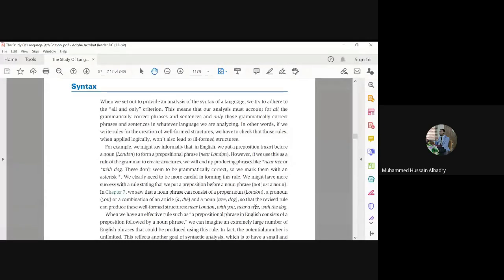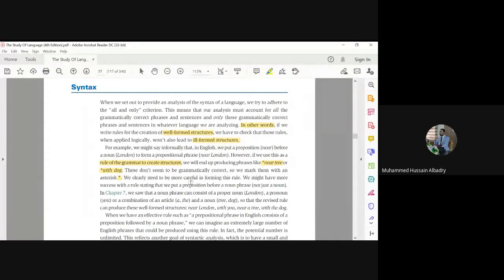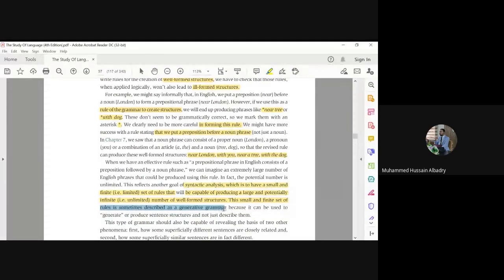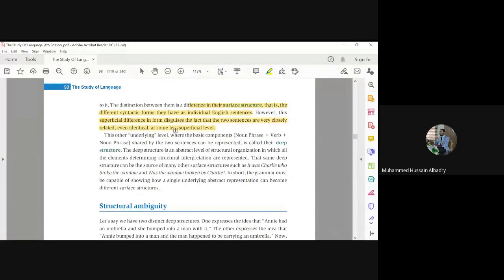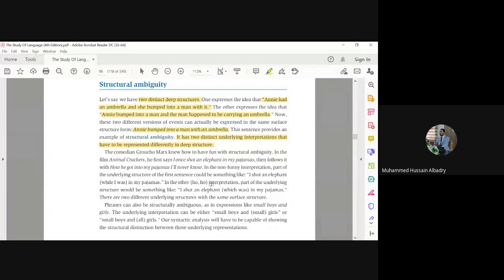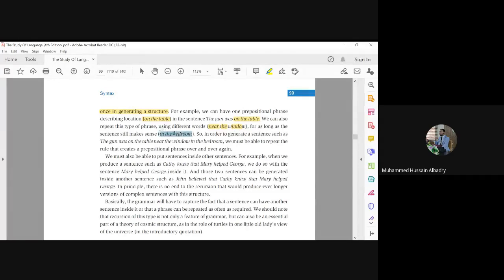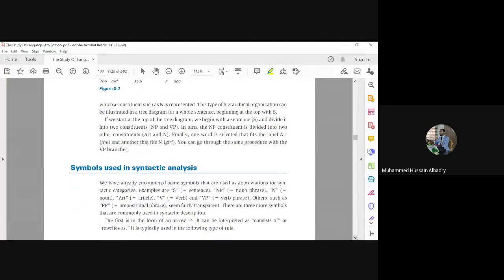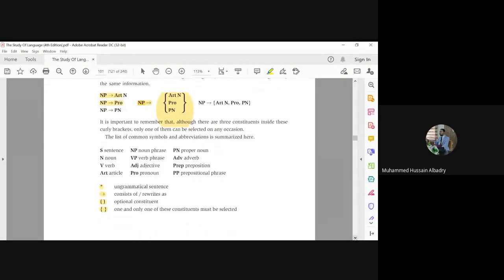المحاضرة الثالثة عشر علم اللغة المرحلة الثالثة